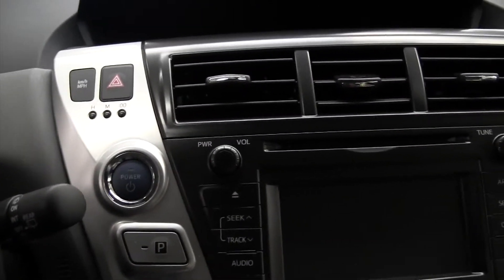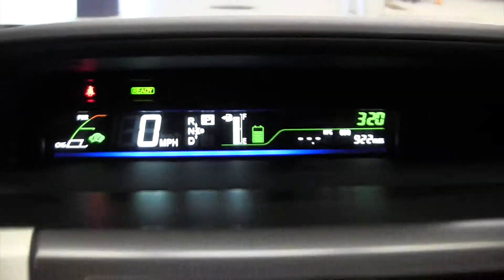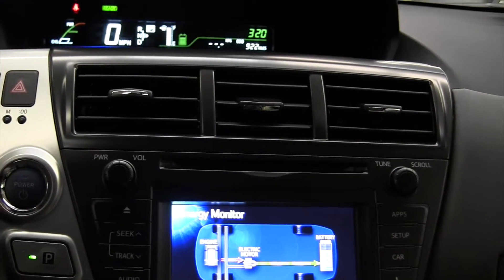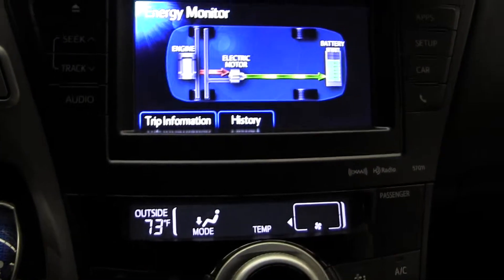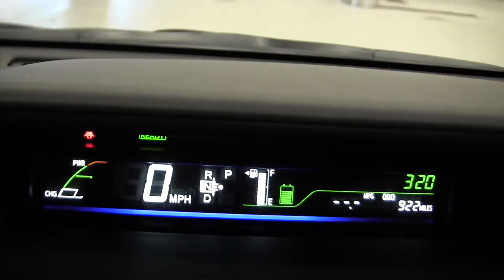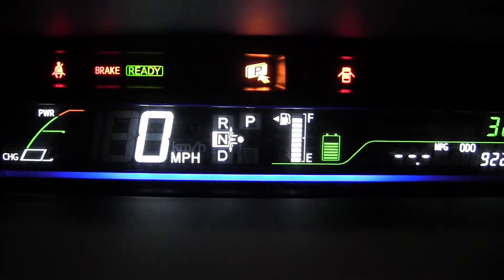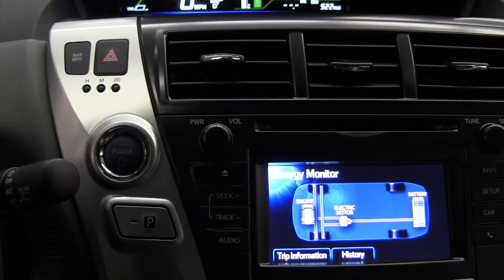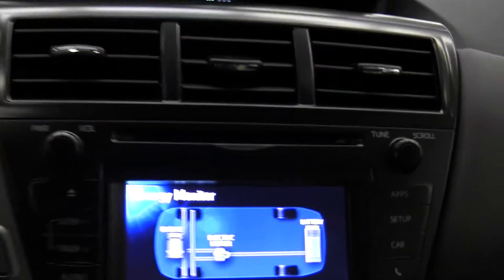Toyota Prius Killing the HV Battery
Toyota Prius Killing the HV Battery: This discussion started in my smog license update class. How can you kill the hybrid vehicle "HV" battery.